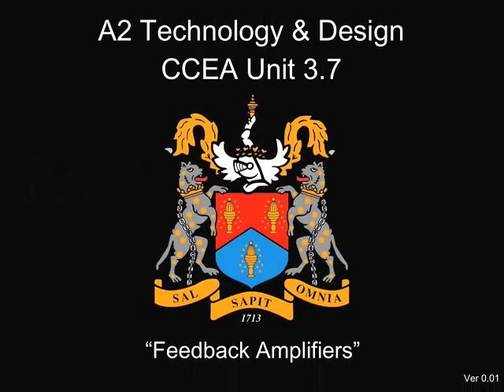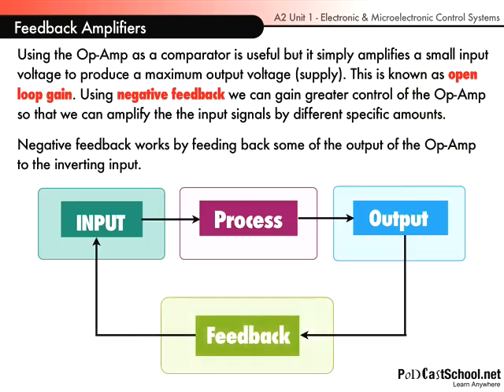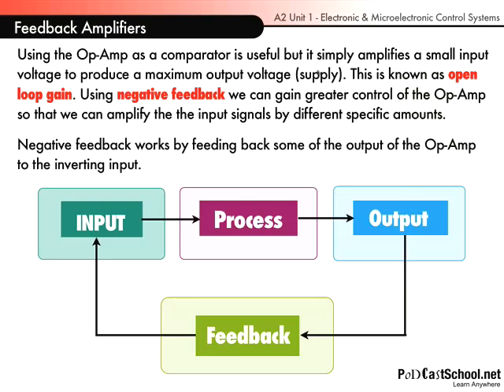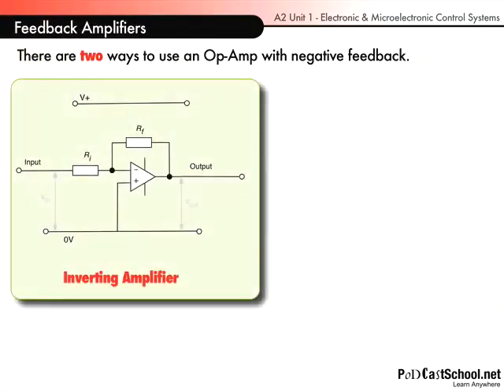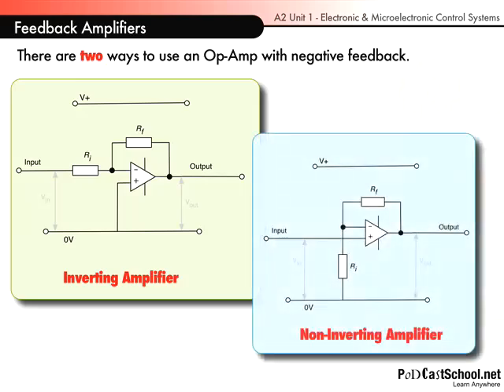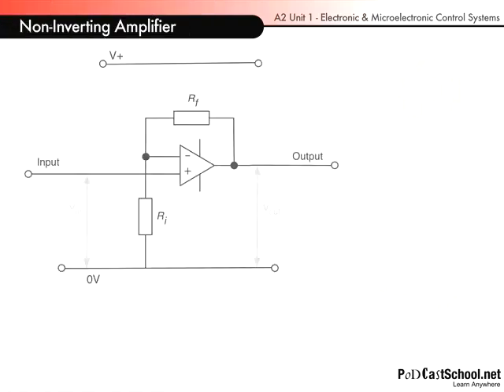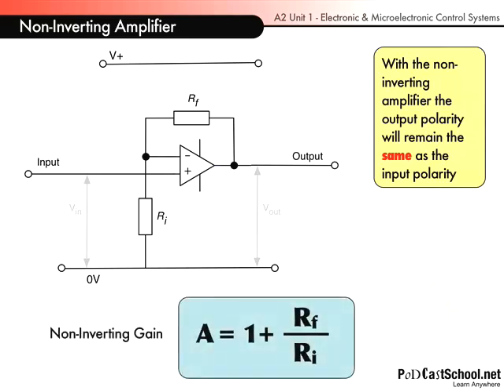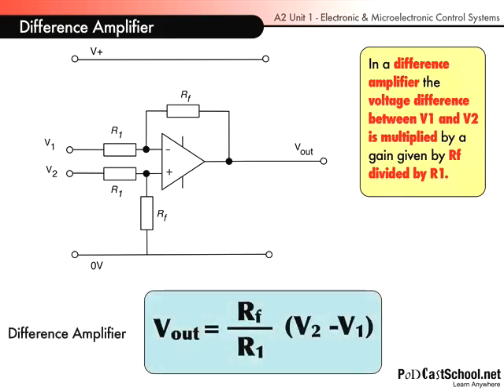Feedback Amplifiers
This video podcast looks at the Operational Amplifiers using feedback.  The content follows Northern Ireland's CCEA specification for A2 Unit 1 section 3.7 Technology and Design.
Keywords and Phrases:

Inverting Amplifier
Non-Inverting Amplifier
Difference Amplifier

Useful links

Feedback Amplifiers from Podcastschool on Vimeo.